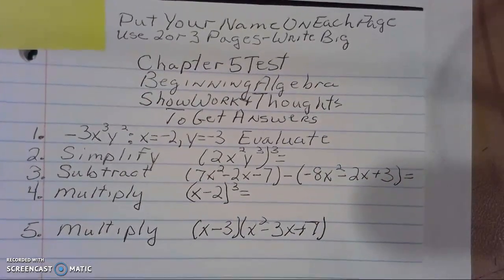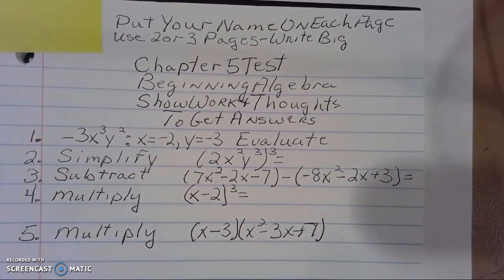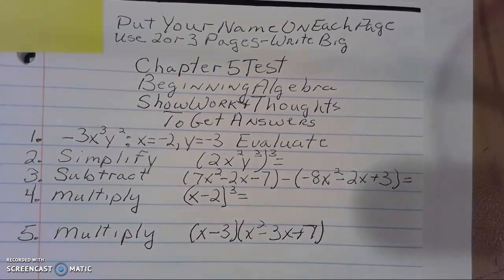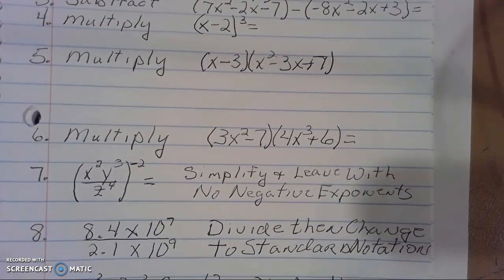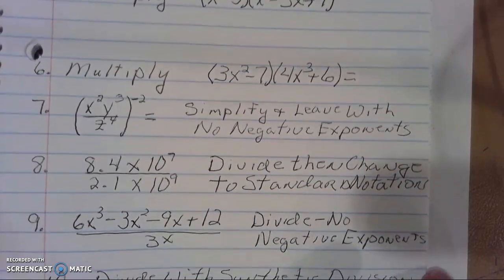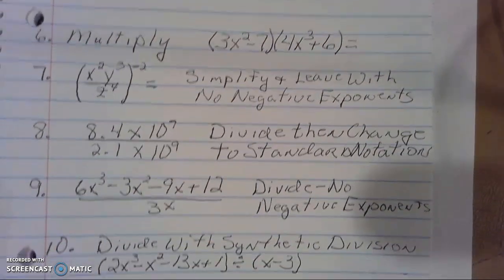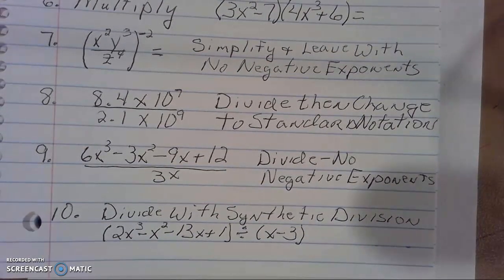Chapter 5 Test BA